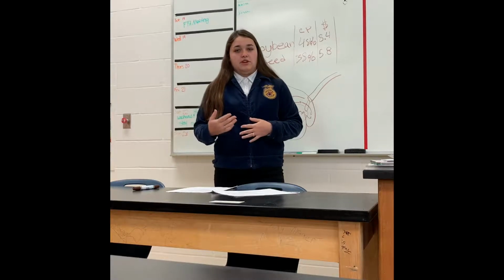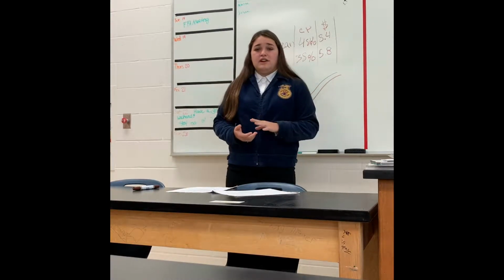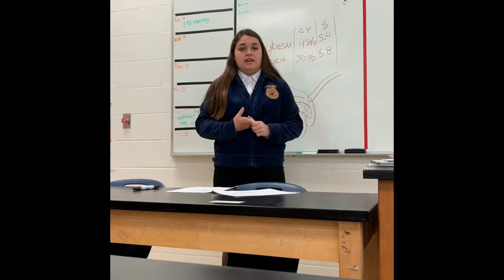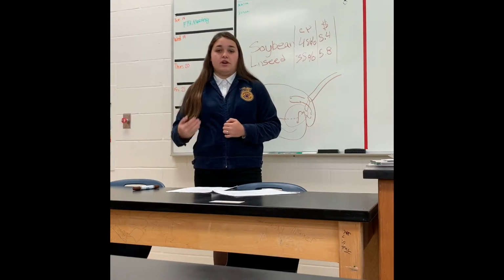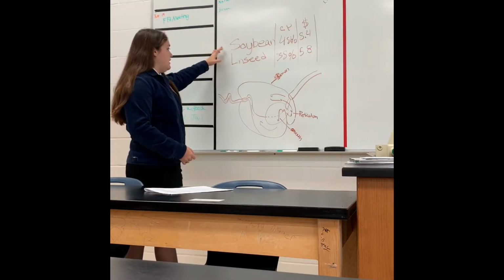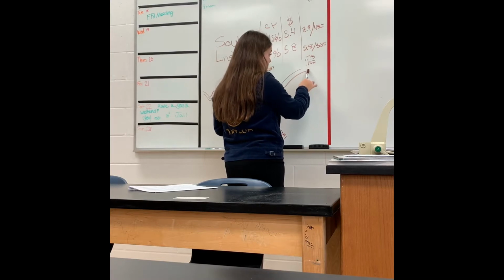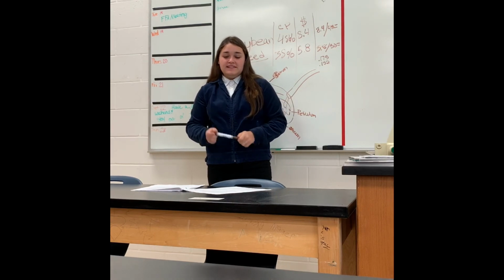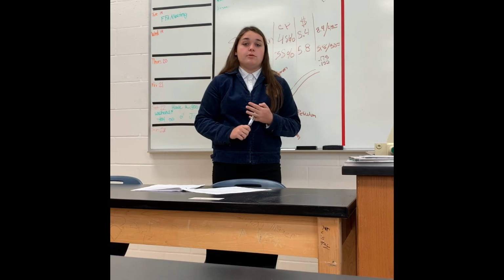Florida state fair